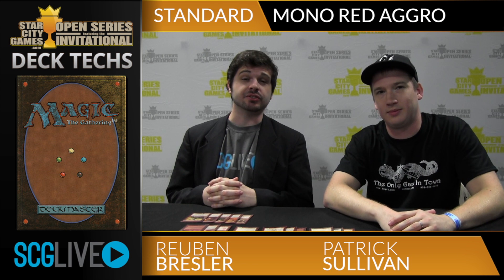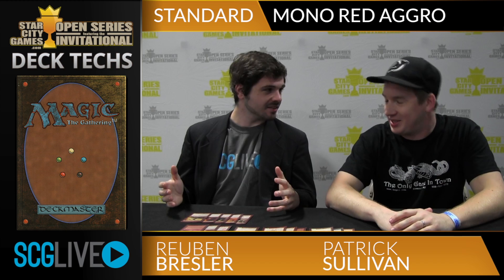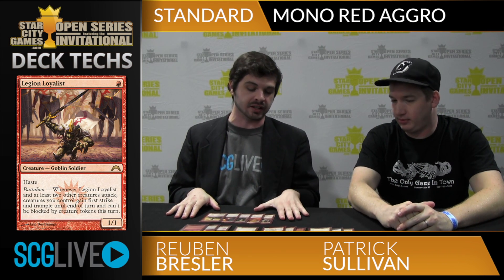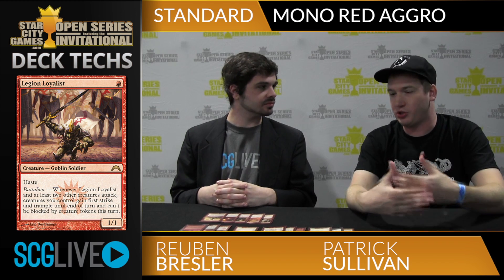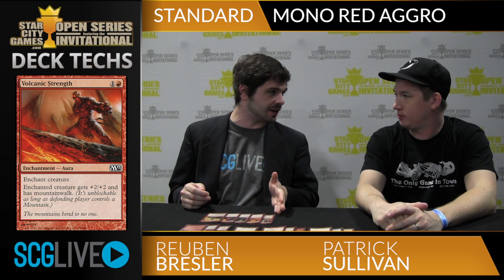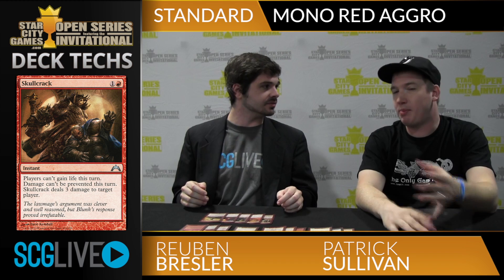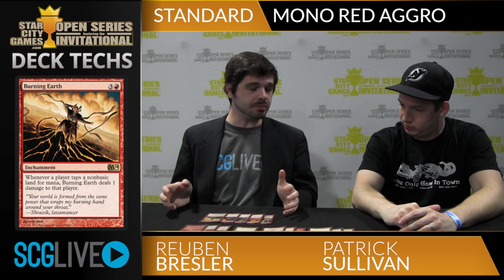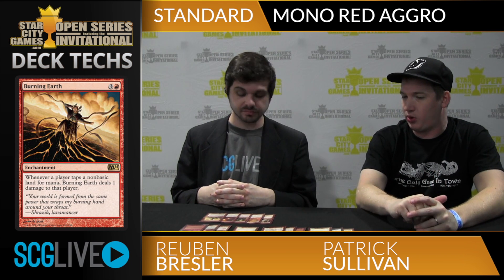SCGINVI Standard Deck Tech: Mono-Red Aggro with Patrick Sullivan